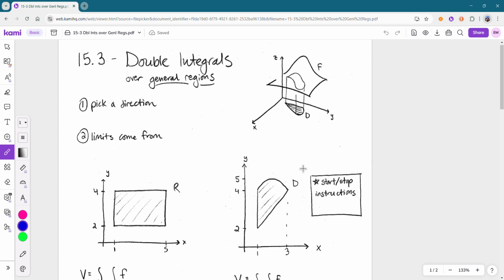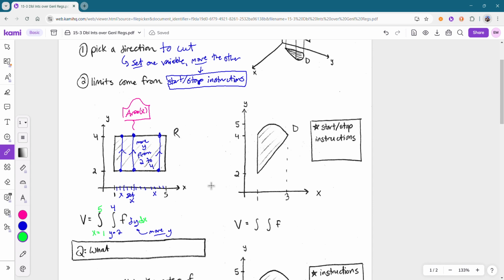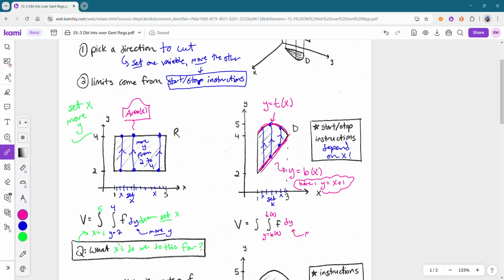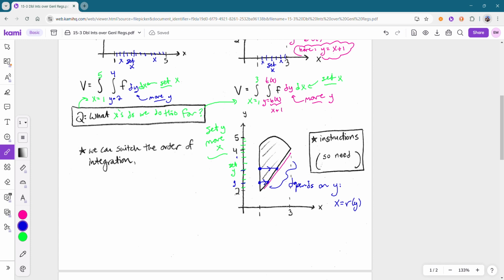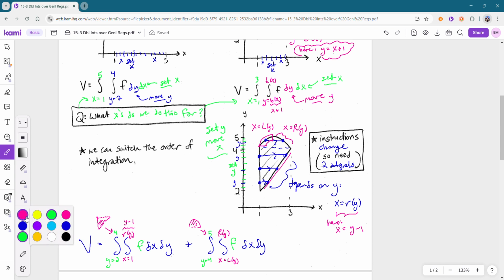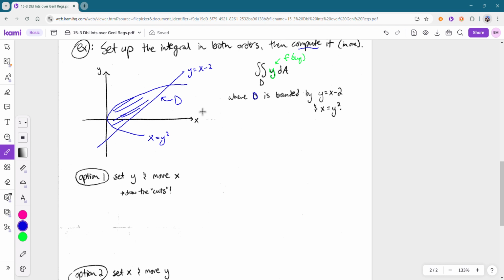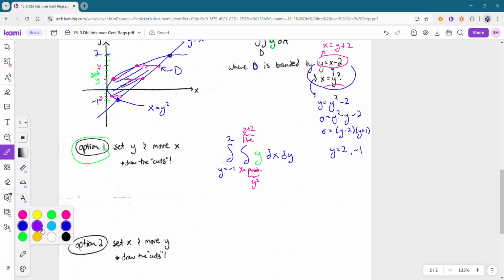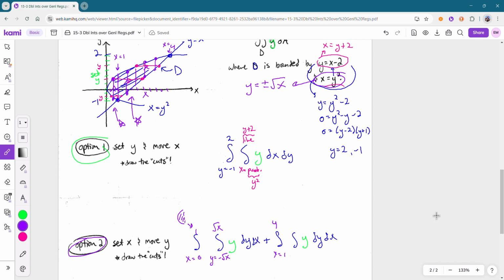Section 15.3 - Double Integrals over General Regions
We talk about how to set up (and compute) double integrals over general regions.